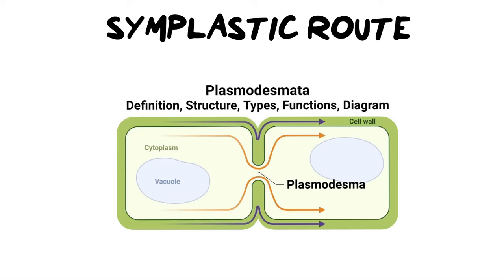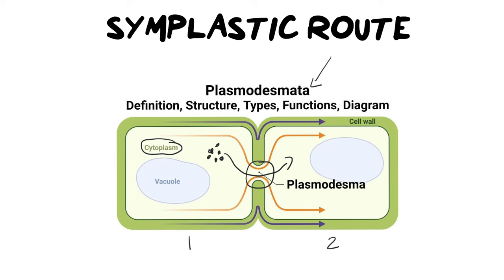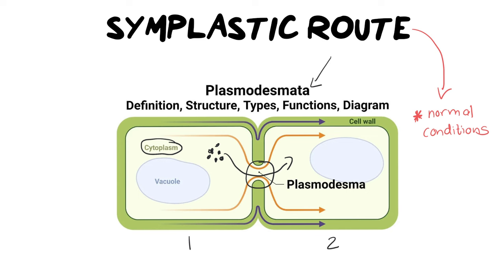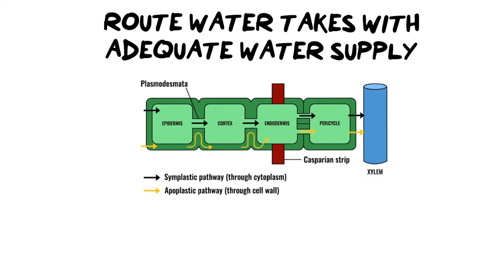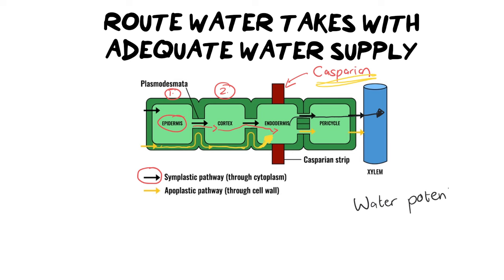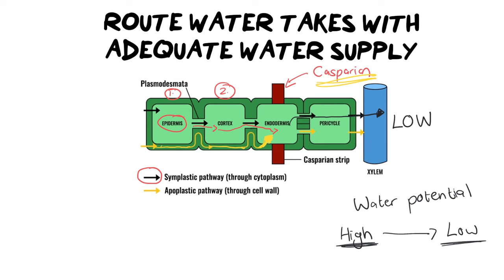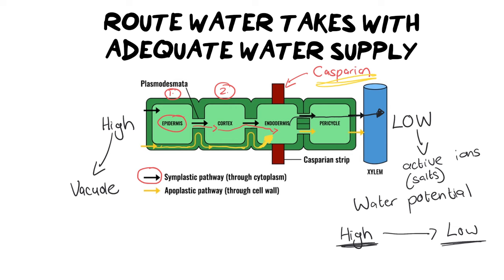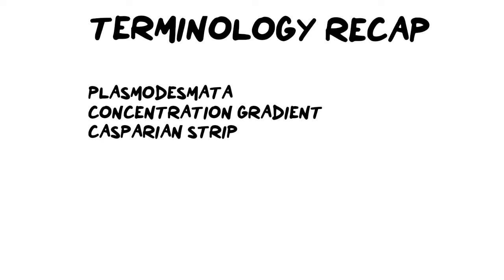SYMPLASTIC ROUTE | Transport of water in plants via the cell cytoplasm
In this video we continue tracing various way water is transported through a plant via different routes depending on the environmental conditions.

Table of contents:
Intro 00:00
Route taken 03:48
Terminology recap  07:15